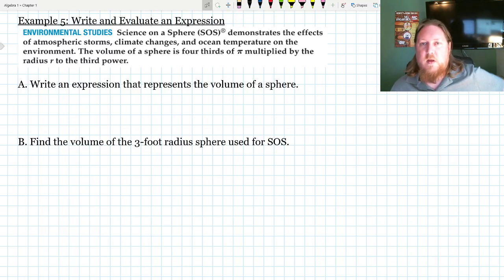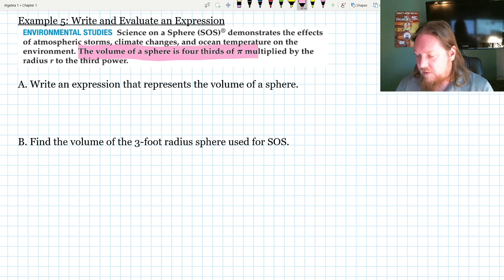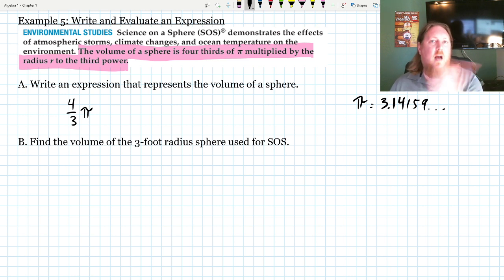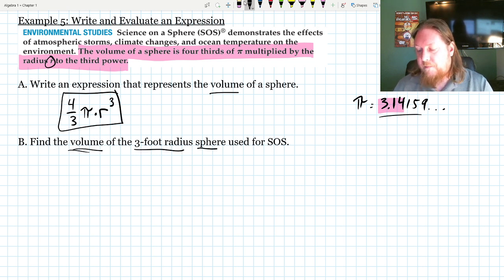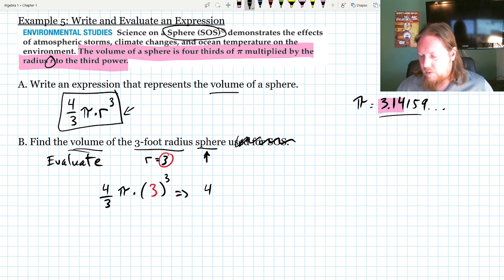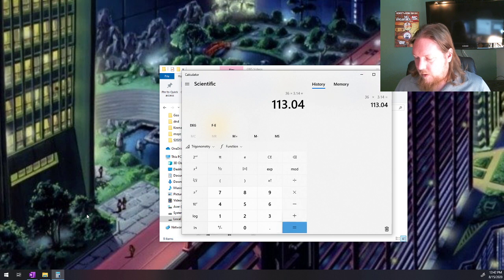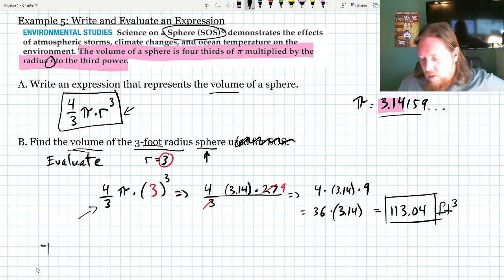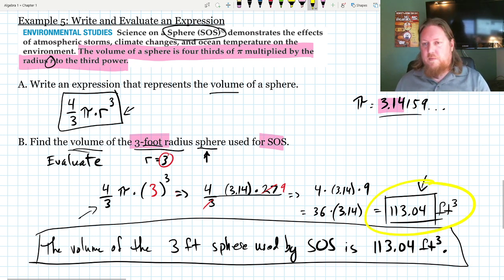A1 1-2 example 5